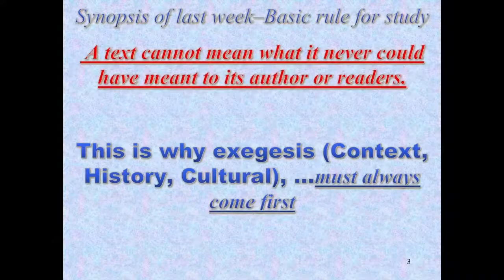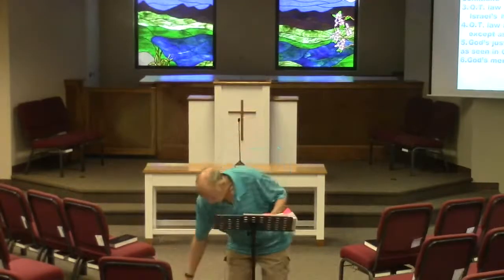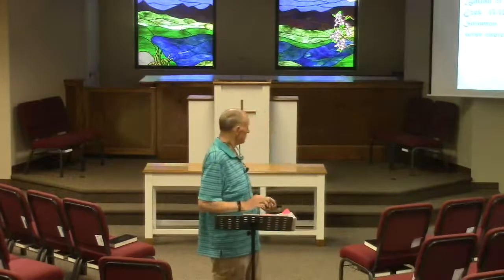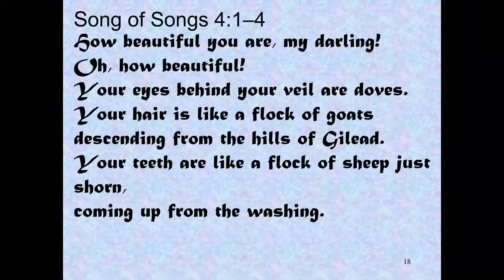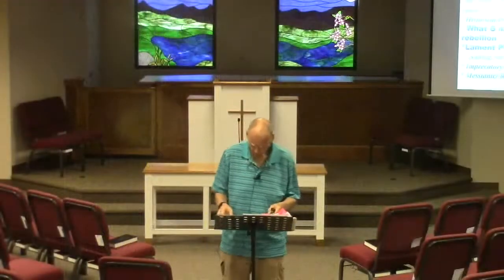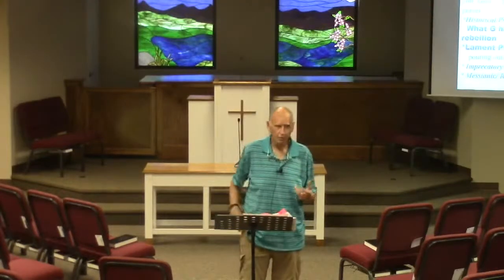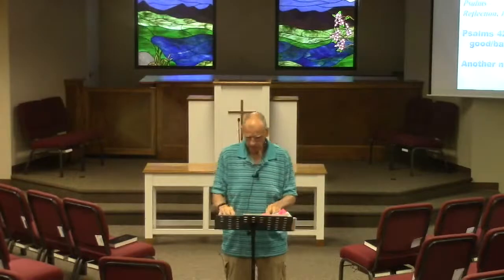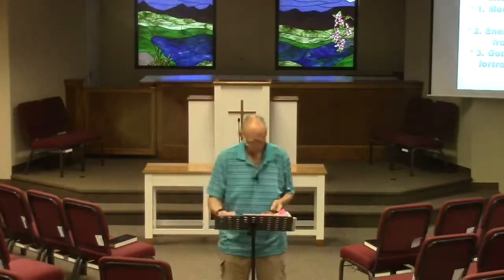How to Study Your Bible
Join us as Howard Younger leads a class in how to study the Bible.